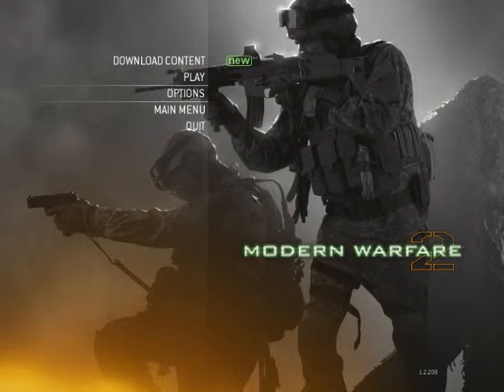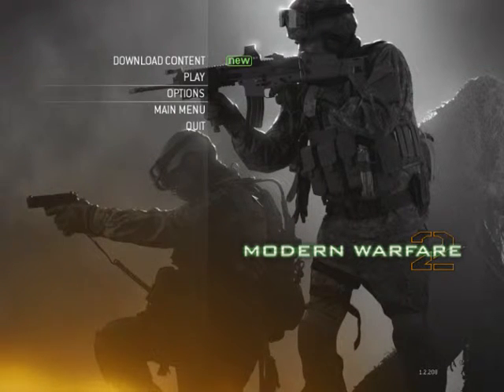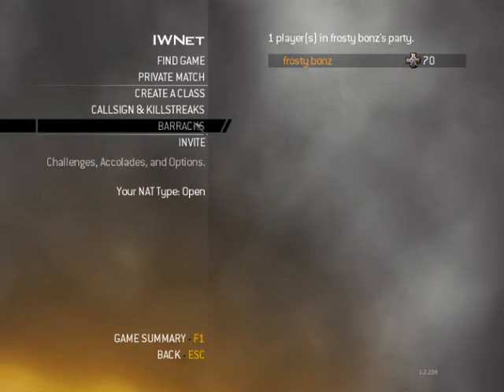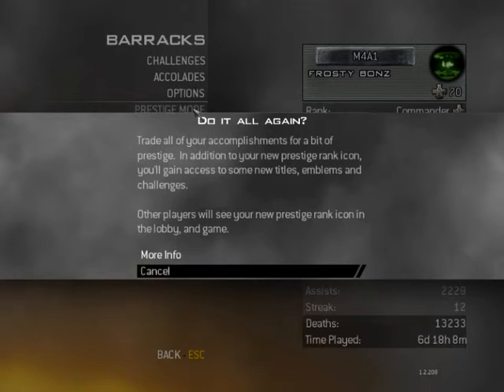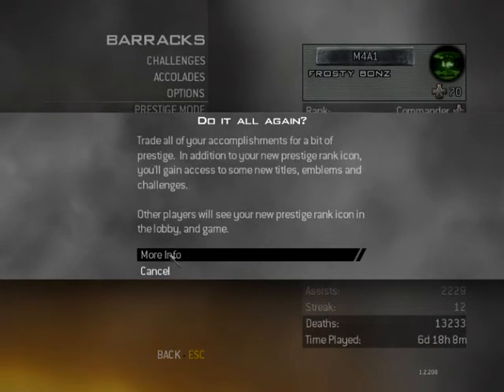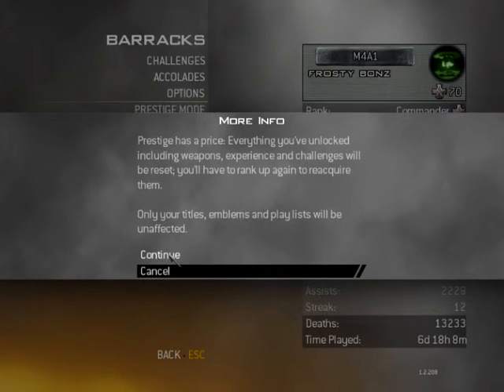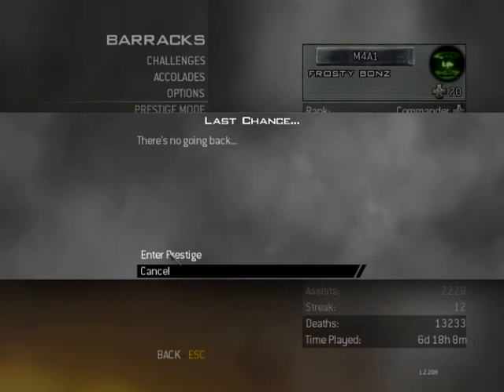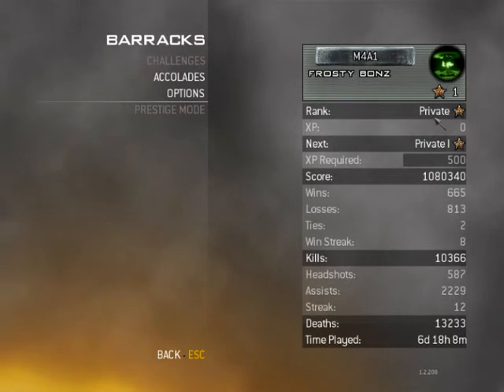Prestige Mode Level 2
Prestige Mode Level 2 Tutorial On Call Of Duty Modern Warfare 2